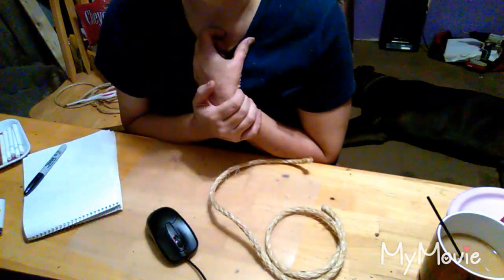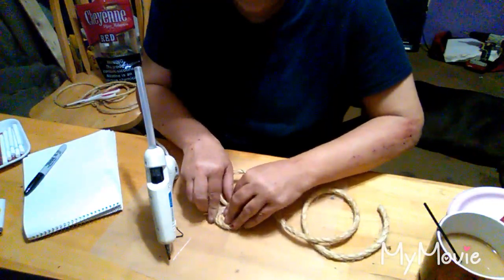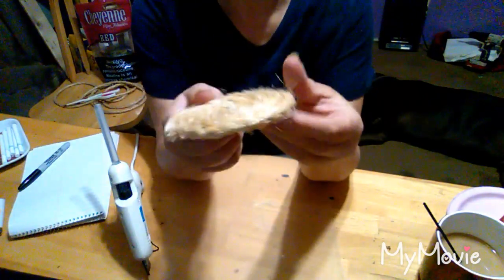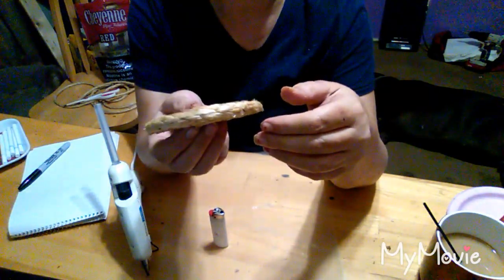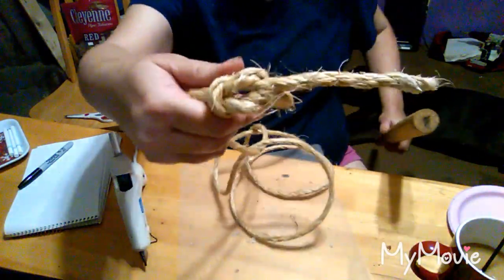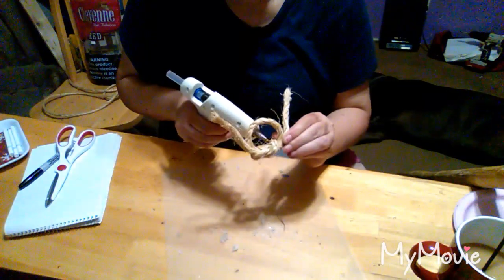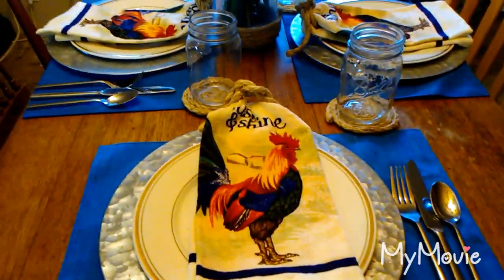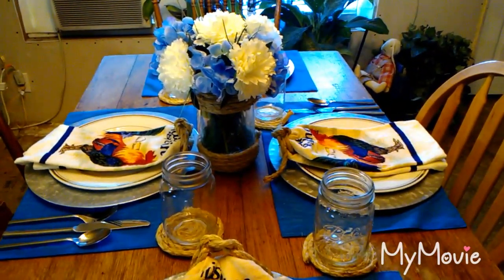Useful DIY Challenge Rope In hosted by MomDas life handmade and Secondhand Tracey Ann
Hey y'all here is what I came up with for the Useful DIY Challenge hosted by MomDas Life Handmade and Secondhand Tracey Ann. I hope you enjoy. The playlist as well as MomDas and Tracey's channels will be linked below. Please watch the other participants you may just get inspired.